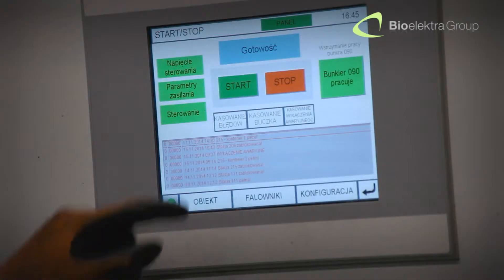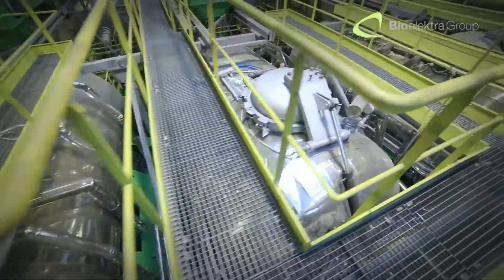Bioelektra Technology THE MOVIE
We created ART - Advanced Recycling Technology of Municipal Solid Waste.
We recover everything that can be used again and recycled.
We do not need segregation at source.
We are the answer to global challenges of circular economy and sustainable development